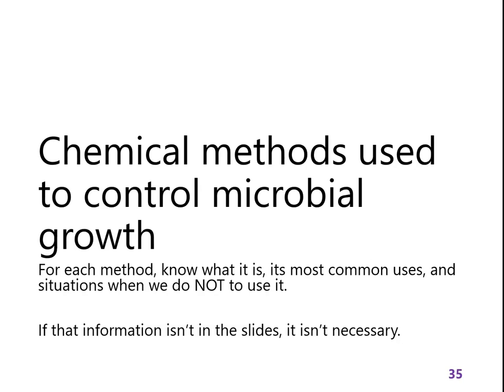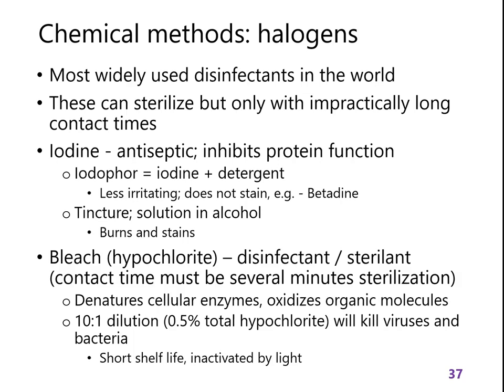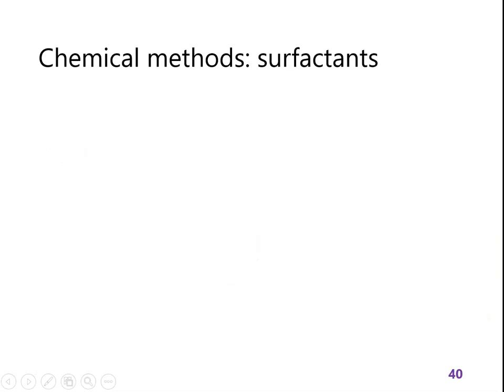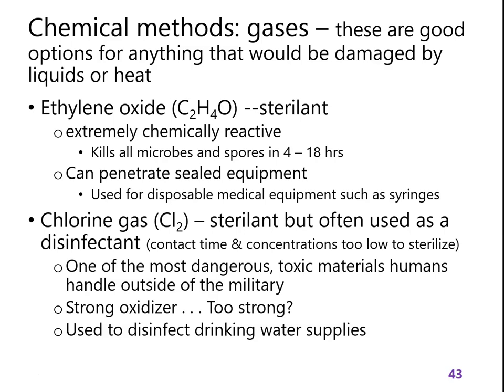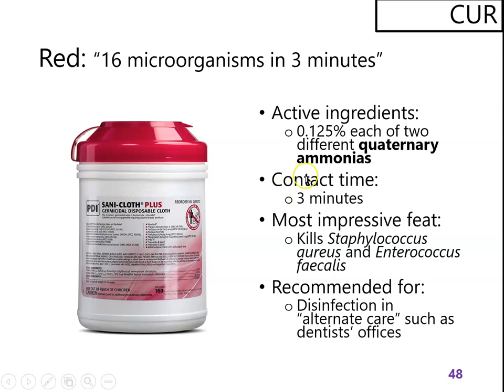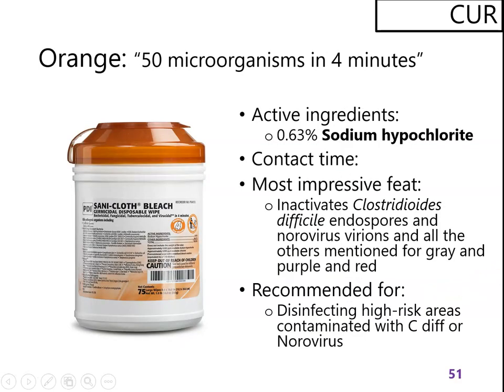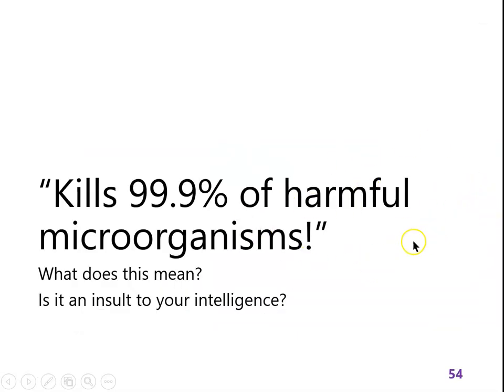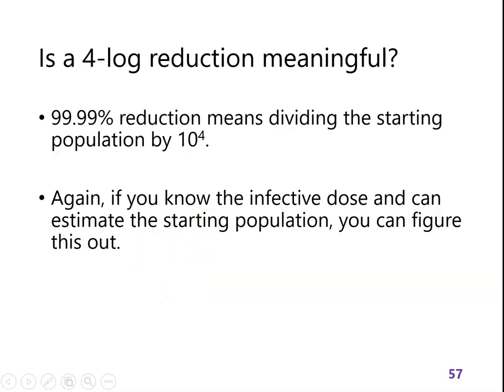Lecture 8-1 part 4: chemical methods, the 3 Cs, sanicloth, 99percent